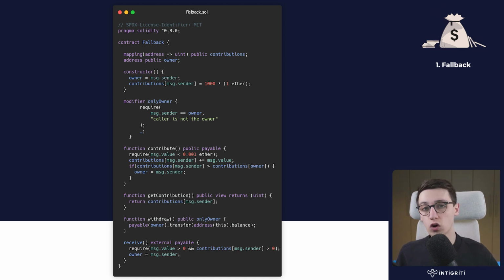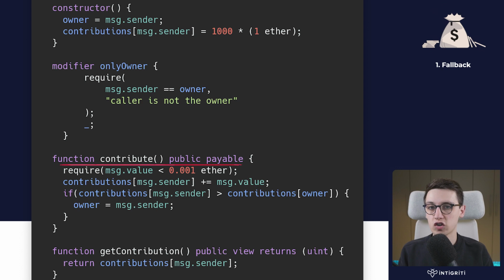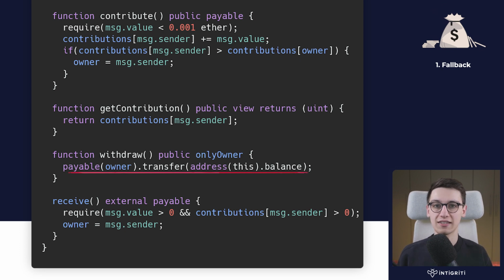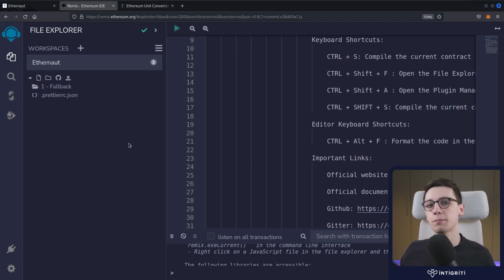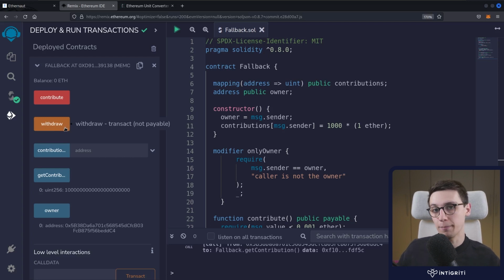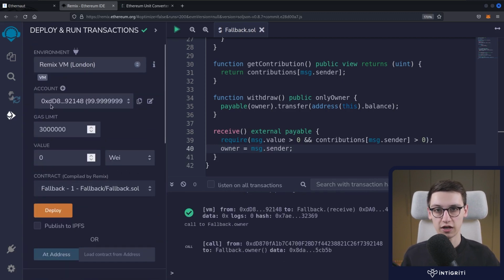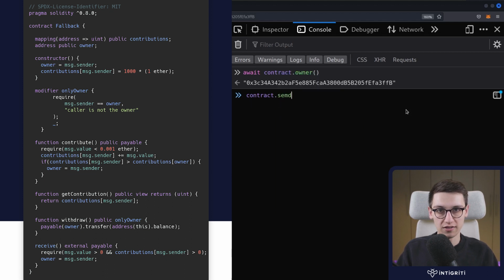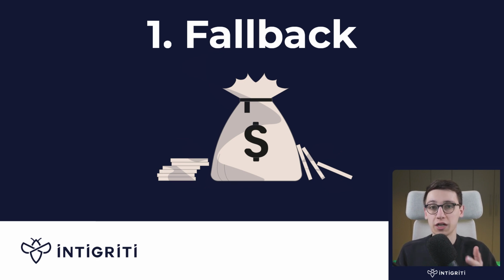Ethernaut - 1 - Fallback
The Ethernaut is a Web3/Solidity based wargame inspired by overthewire.org, played in the Ethereum Virtual Machine. Each level is a smart contract that needs to be 'hacked'. The game is 100% open source and all levels are contributions made by other players.

Join us as we go and hack our way into smart contract auditing!

00:00 Introduction
00:45 Reading the contract's code
11:00 Solving in a VM using Remix
19:20 Solving the challenge
25:10 Outro